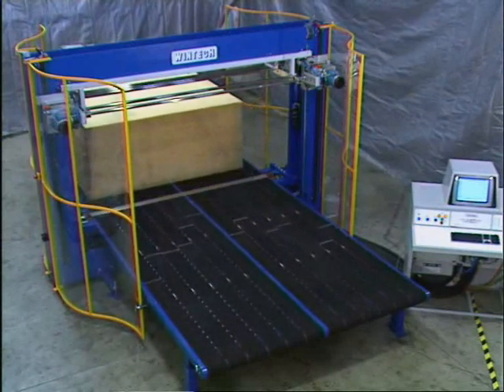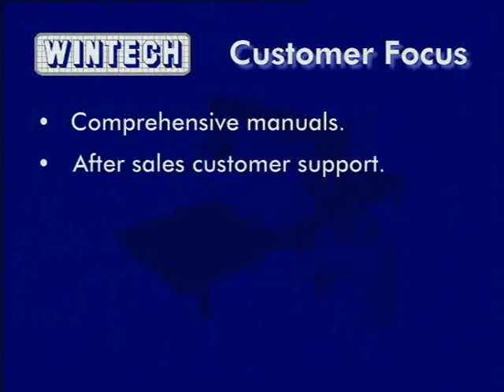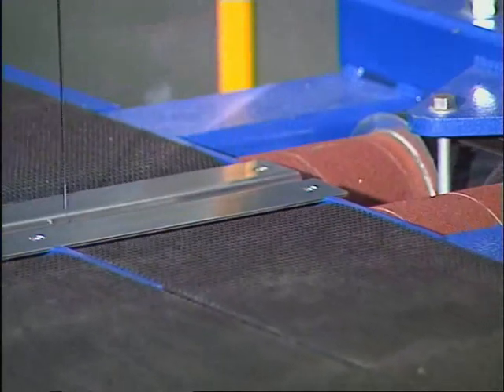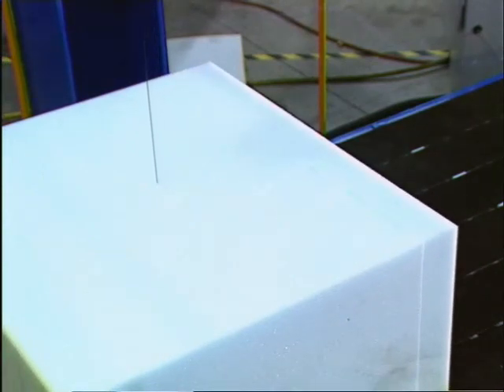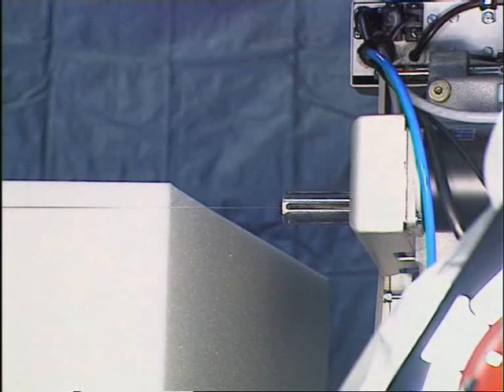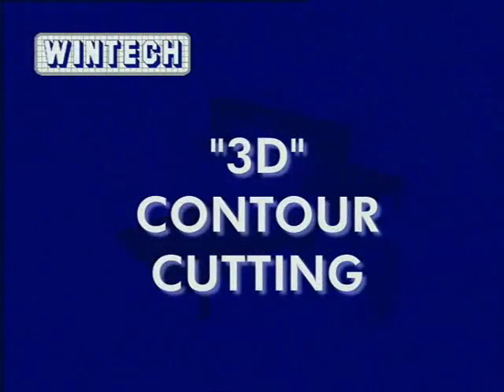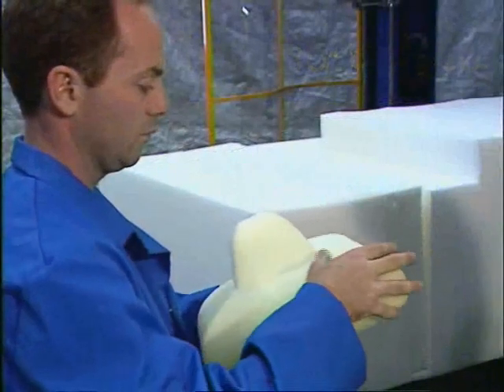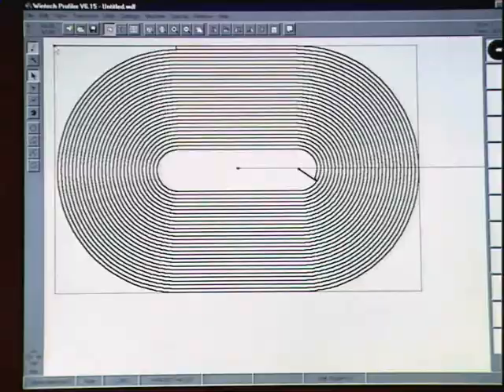wintech - blade - partie 1